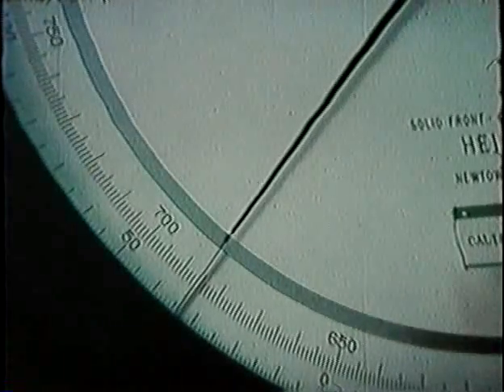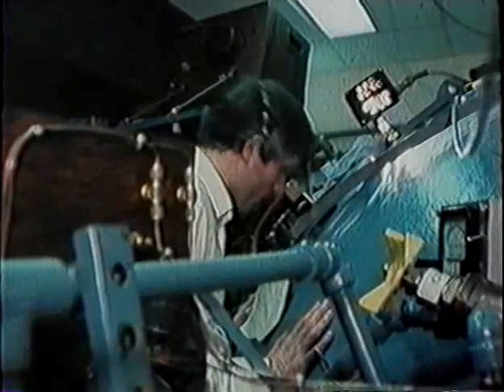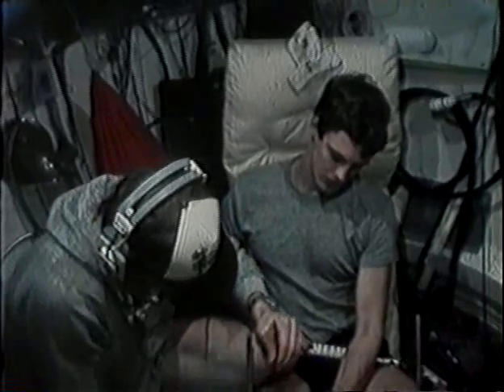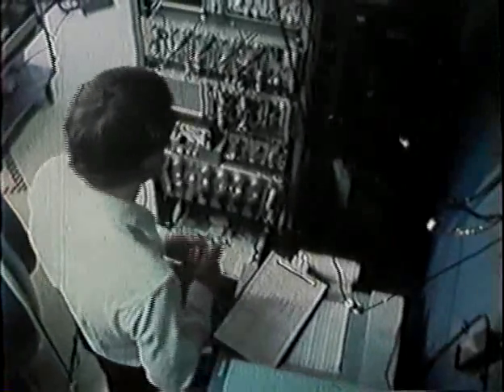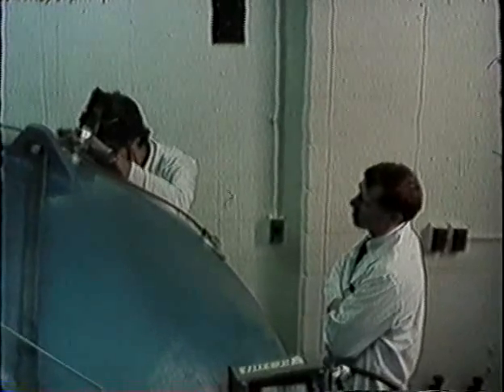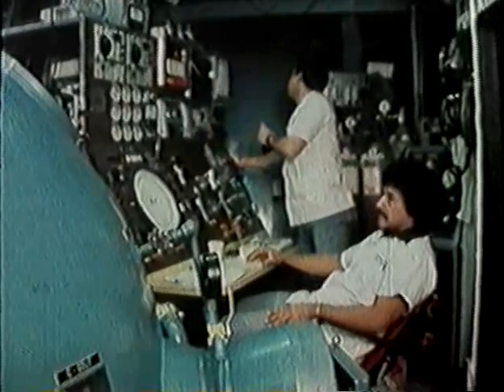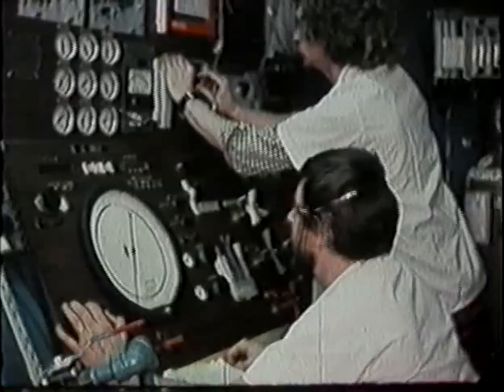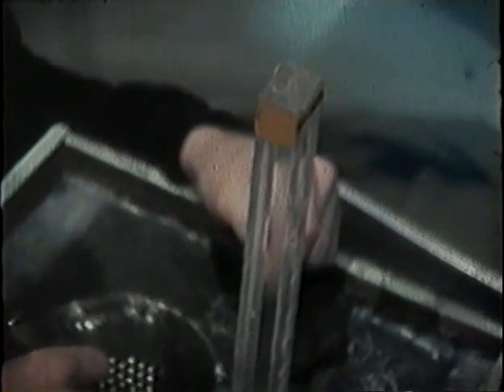atlantis3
Part 3 of 3 of historic video archive of the Duke Atlantis Dive Series where three divers achieved the phenomenal depth of 2225 feet in 1981. This was the first validation of the use of Trimix to avoid HPNS.